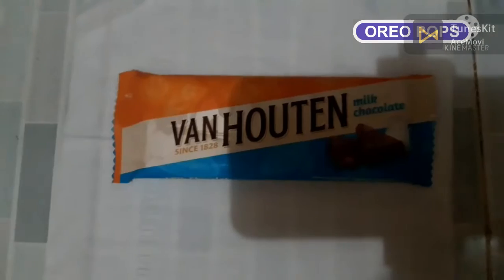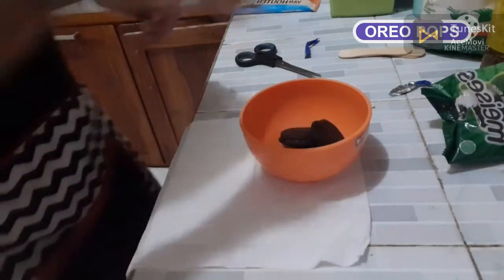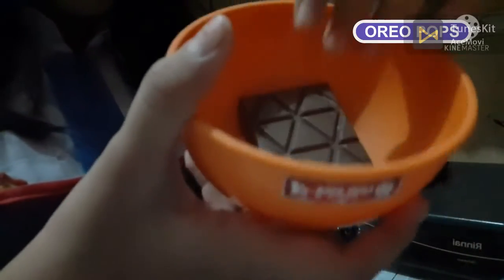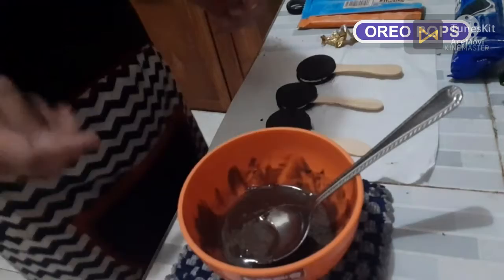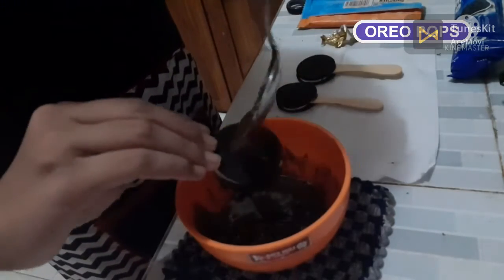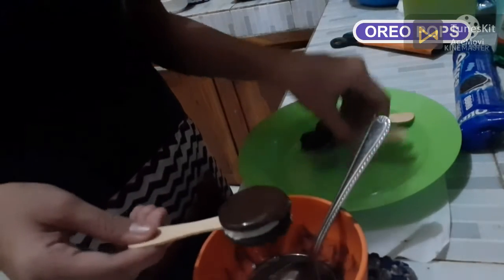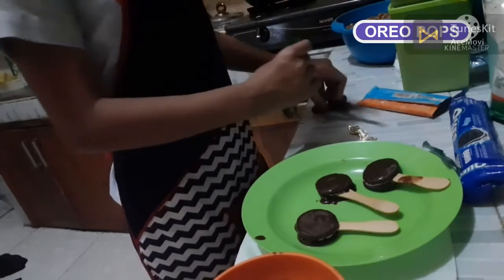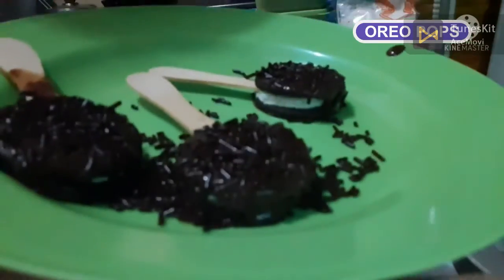Aletheia's Sparkling Activities "Oreo Pops" Part 1 Oleh Marvela Gwendalyn Pasuhuk VIA 2021